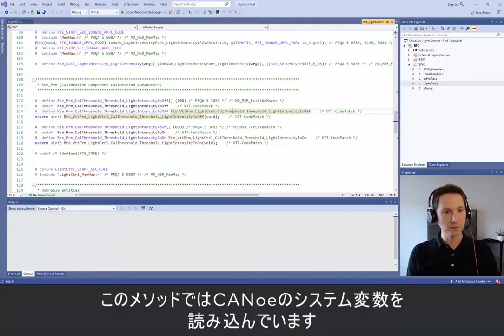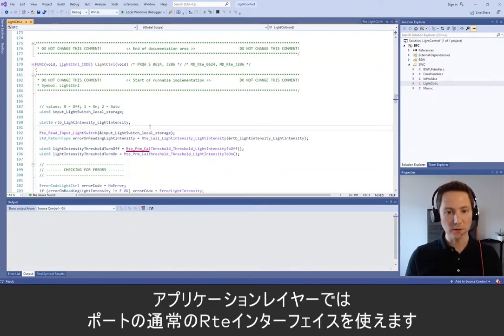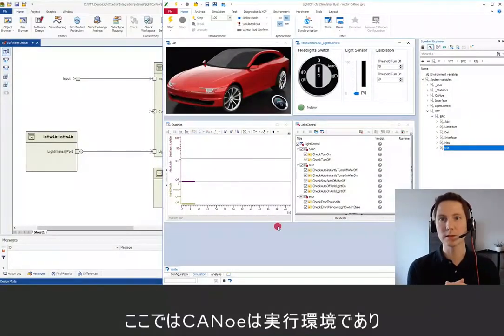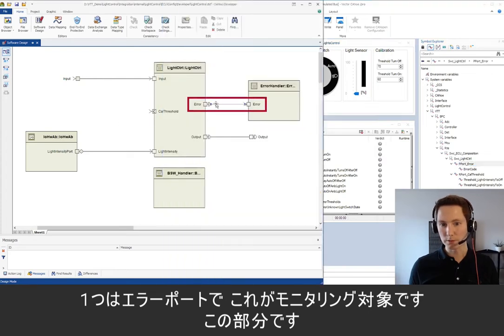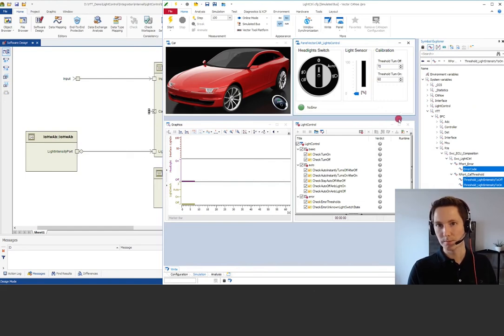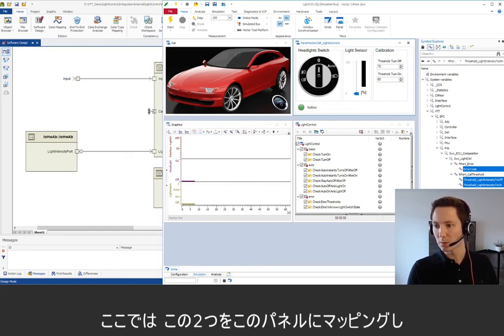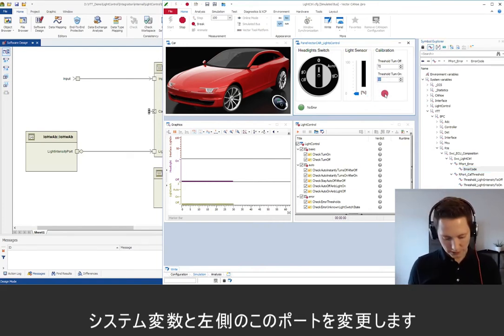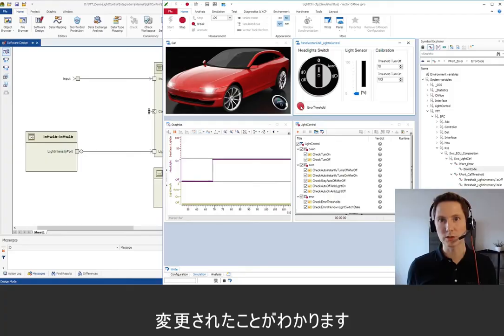Looking Into Virtual ECUs: ECU Integration | vVIRTUALtarget pro Tutorial（日本語字幕付き）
仮想ECUを確認する方法を説明します。